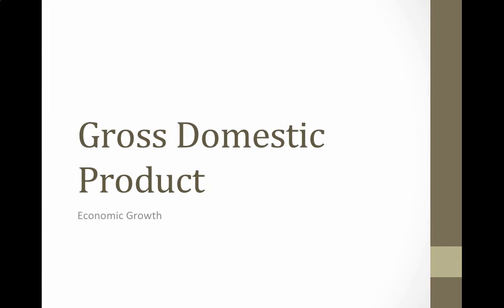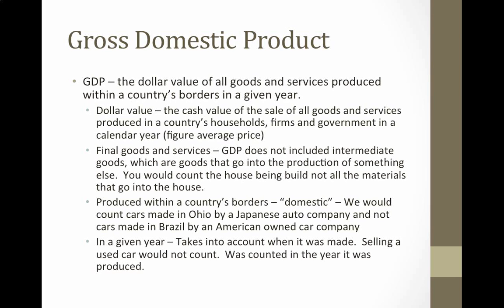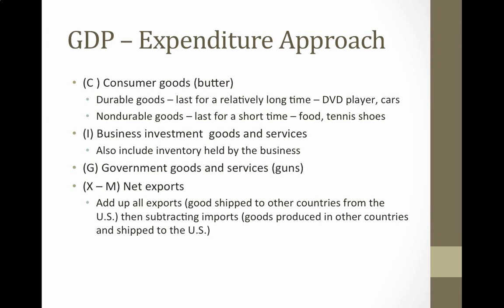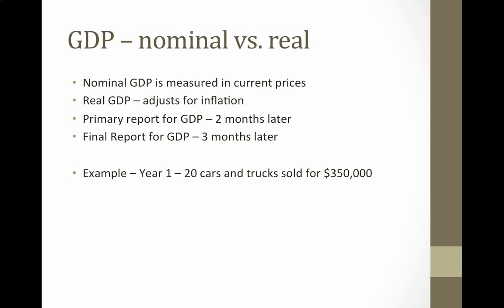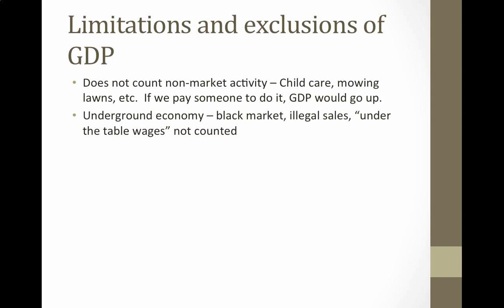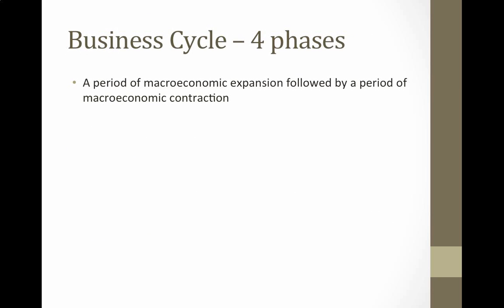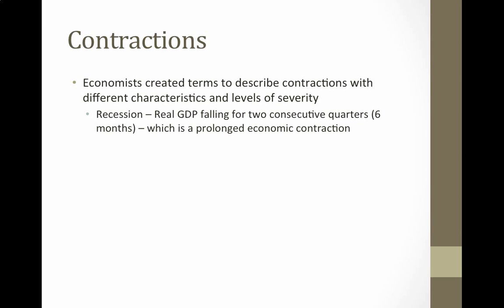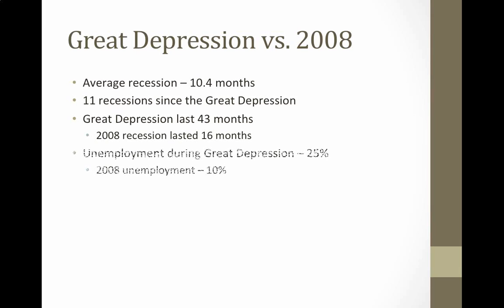Unit 9 Video 2 gross domestic product